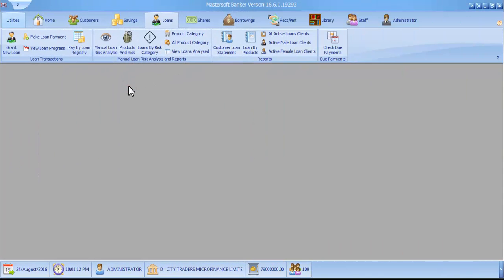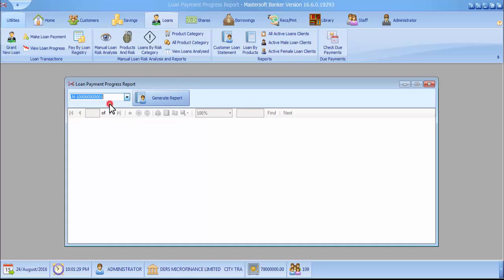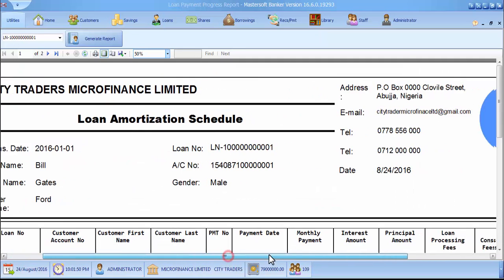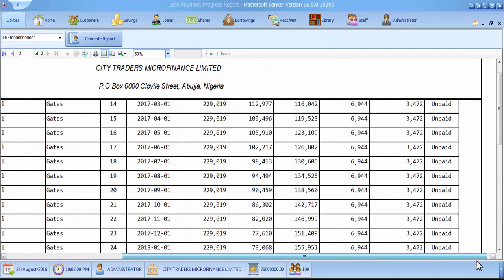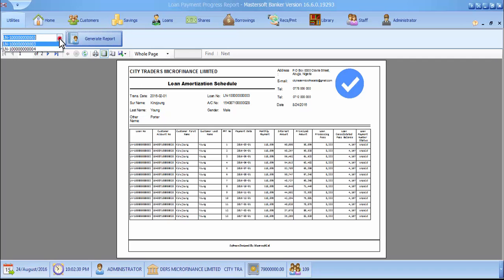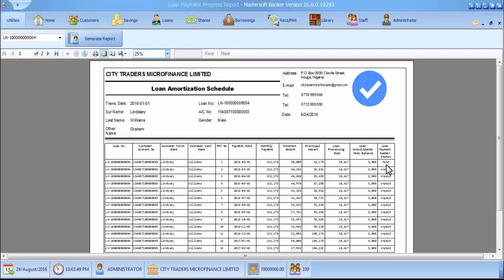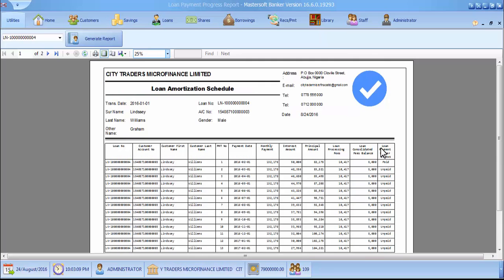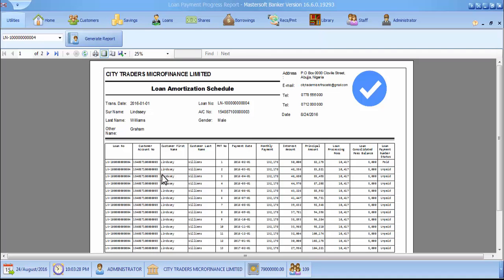Loans Loan Payment Progress Report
We're glad to have you watching a series of our video tutorials. We
welcome you to our channel of Mastersoft Ltd. A software development company that specialises in designing all sorts of software applications.

In this tutorial you will learn how to use Mastersoft Banker easily.

Thank you for choosing Mastersoft Banker a Product of Mastersoft Ltd.